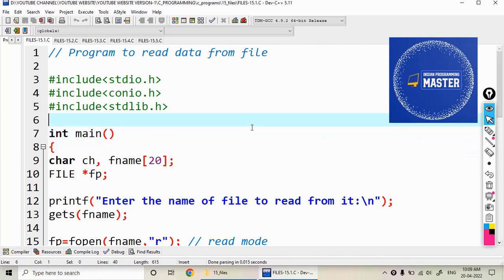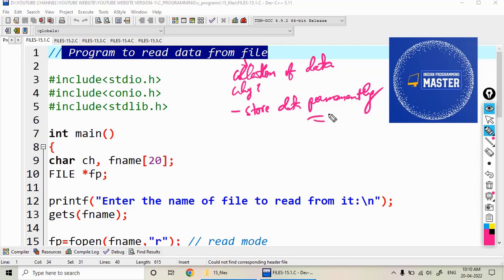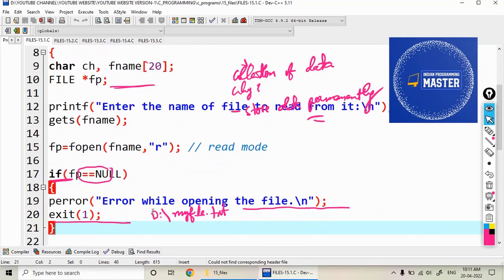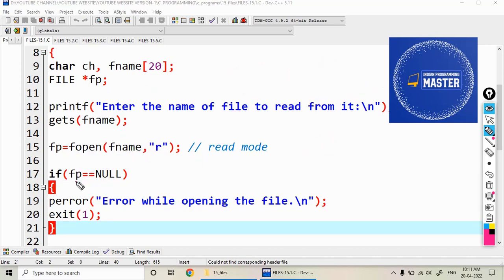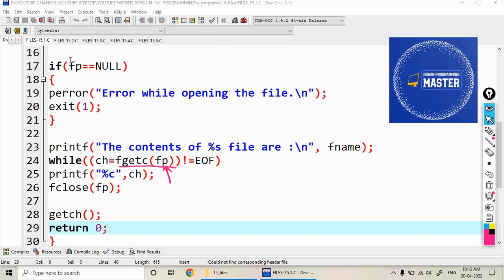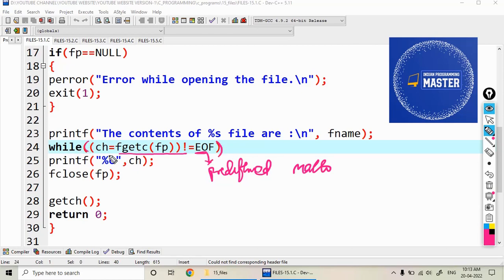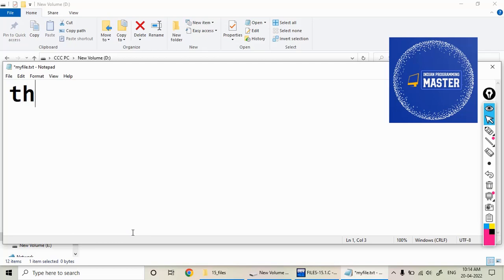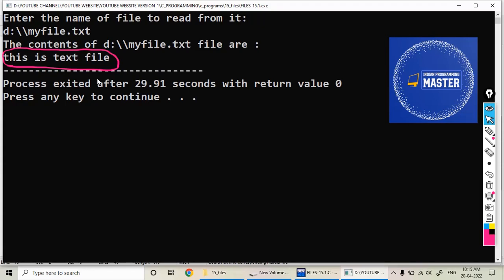Read a file content and display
Read a file content and display program in C